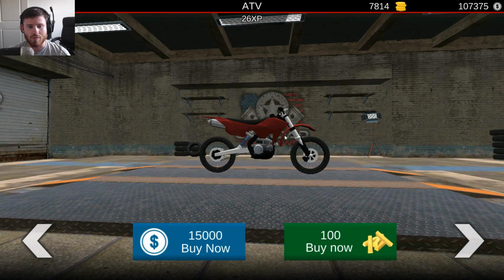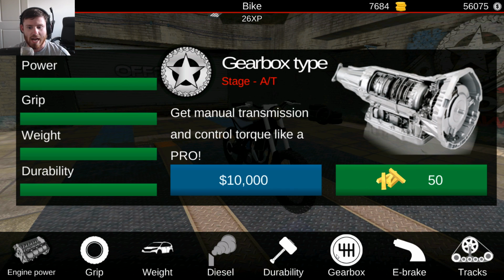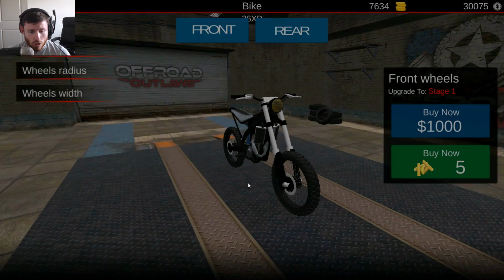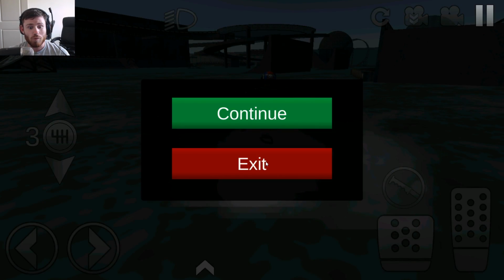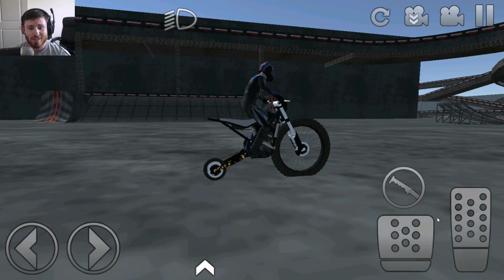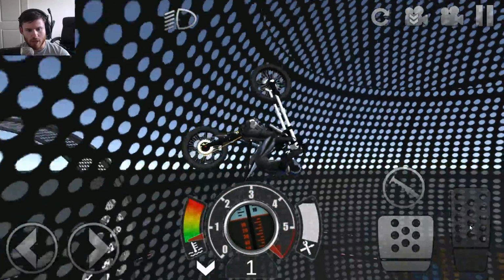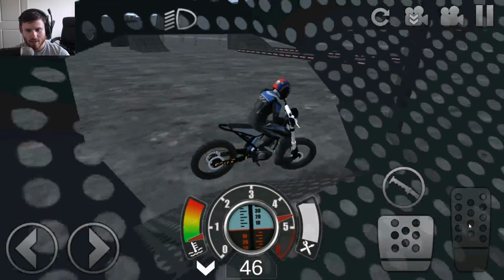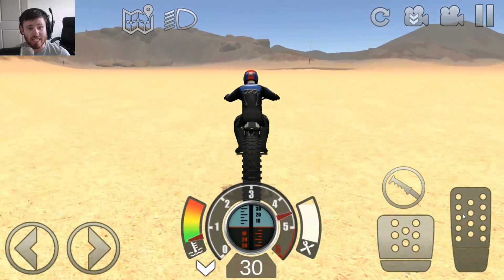Off-Road Outlaws: BIG WHEEL Dirt Bike!? Full Build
Off-Road Outlaws: BIG WHEEL Dirt Bike!? Full Build | TC9700Gaming

In today's episode of Off-Road Outlaws, we're going to be building a maxed out dirt bike with HUGE wheels and tires... Let's see how this goes!